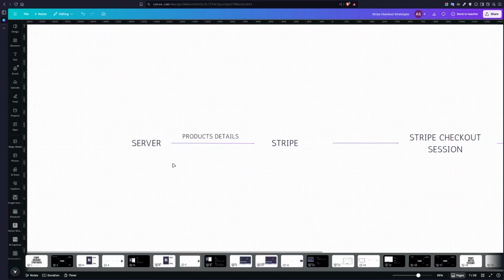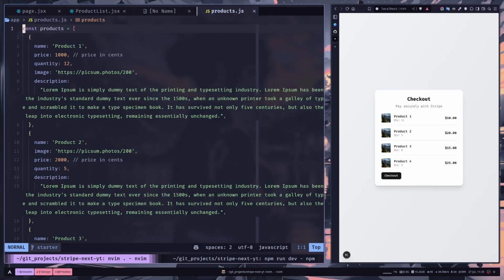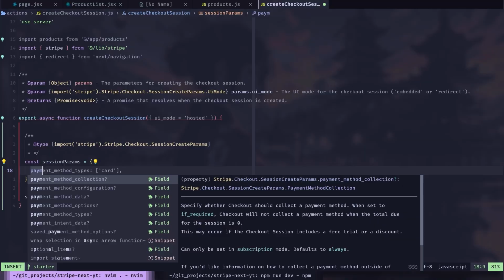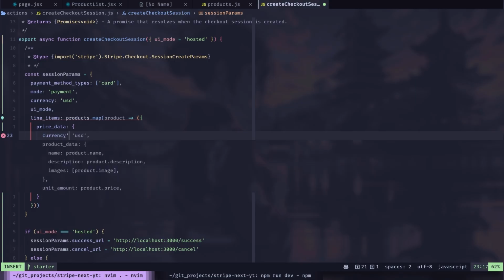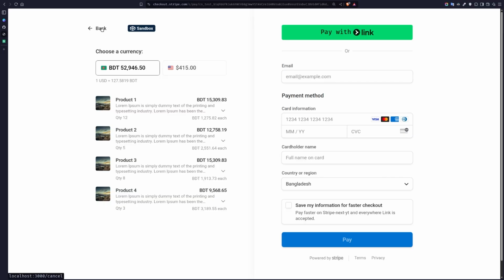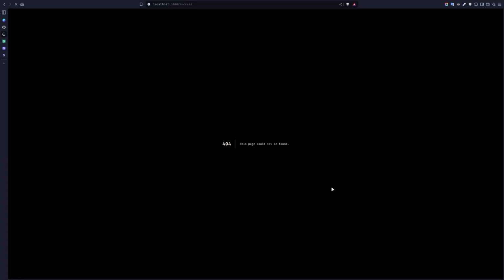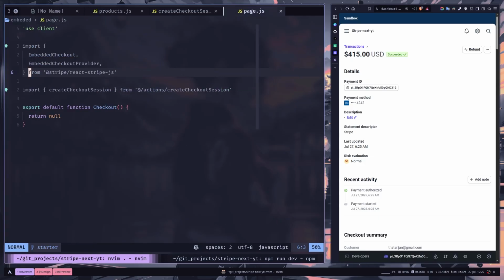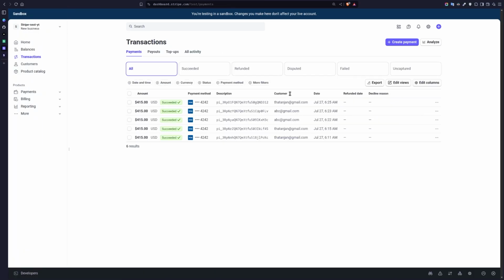4. Accept Payment with Stripe Checkout | Server Component | Server Action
Learn how to accept payments with Stripe Checkout & Nextjs

Timestamp:
0:00 How stripe checkout works
1:20 Currency vs sub currency
4:30  Create checkout session
12:40 Stripe customer
16:40 Stripe embedded checkout